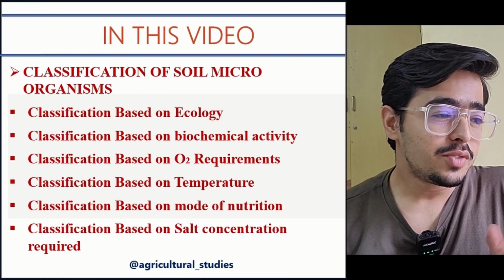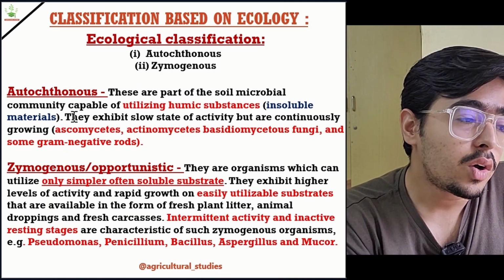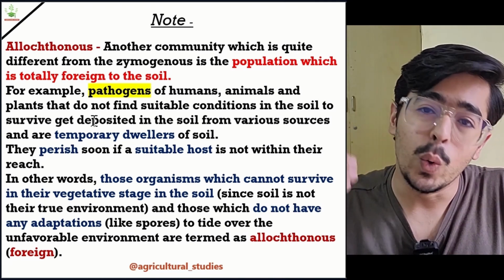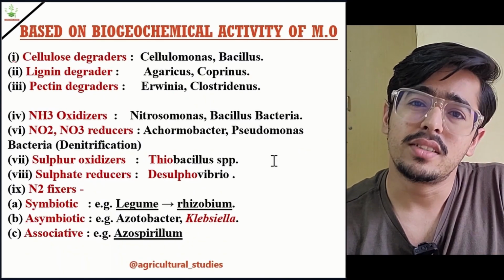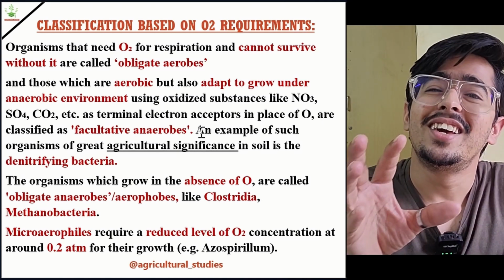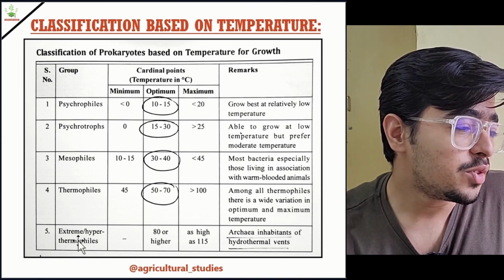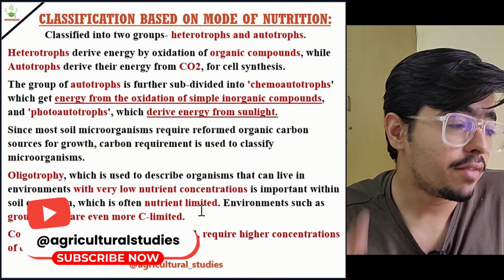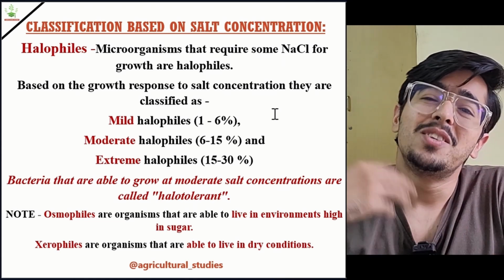CLASSIFICATION OF SOIL ORGANISMS - SOIL BIOLOGY LECTURE 2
SOIL BIOLOGY,
SOIL BIOLOGY AND BIOCHEMISTRY,

Soil as Habitat for Organisms,
Interactions among Soil Organisms and their Role in Agriculture,
Nitrogen Fixing Microbes and their Plant Association,
Effect of Different Agronomic Practices on Soil Organisms,
Role of Organisms in Soil Fertility,
Soil Biological Quality,
Composting and Organic Farming,
Biofertilizers,
Biocontrol of Plant Pathogens,

Soil Bioremediation,
Soil Genomics,
Gaseous Emissions from Soils and Environmental Pollution,
Soil Enzymes,
Organisms in Soil,
Introduction,

Soil Flora ,
Soil Macroflora,
Soil Microflora,
Soil Fauna ,
Soil Macrofauna,
Soil Microfauna,
Soil Viruses,
Beneficial Role of Soil Organisms,
Effects of Cultural Practices on Soil Organisms,

SOIL BIOLOGY - Introduction – Definitions, and History & important classifications,
Soil Biota,
Soil Bacteria,
Soil Actinomycetes,
Soil Fungi,
Soil viruses,
Lifecycle of virus,
Soil Algae,
Soil Microbial Biomass,
Enzymes,
Nitrogen Cycle,
Phosphorus Cycle,
Sulphur Cycle,
Transformation of Metals,
Microbial Degradation,
Biofertilizers,

ICAR JRF PG PHYSICAL SCIENCE ANSWER KEY,
ICAR JRF PG PHYSICAL SCIENCE, QUESTION PAPER 2024,
ICAR AIEEA PG 2024,
ICAR PG 2024,
ICAR JRF 2024,

Fundamentals of soil science,
BSC ag Hons lecture,
AFO Agronomy lecture,
Icar JRF soil science,

Hello there 🙋‍♂️
In this video series I'm trying to cover topics related to Soil fertility.

Hope you like the content of this channel ❤️

Previous videos -